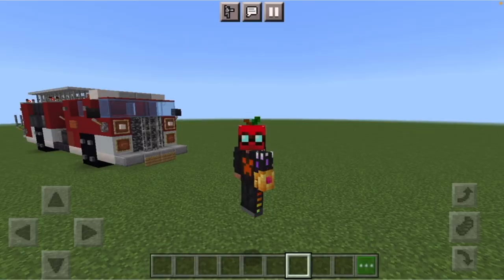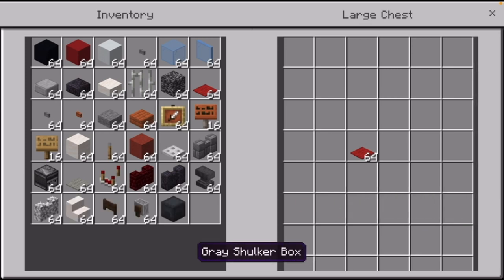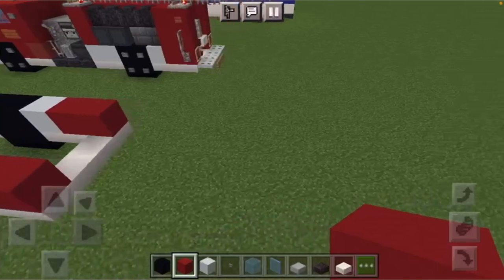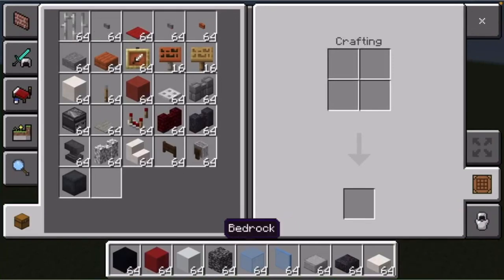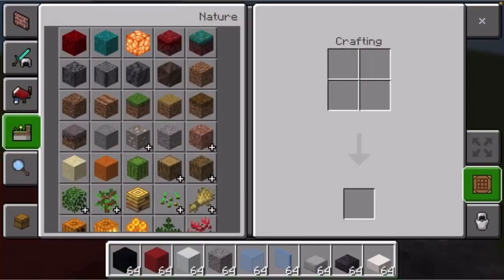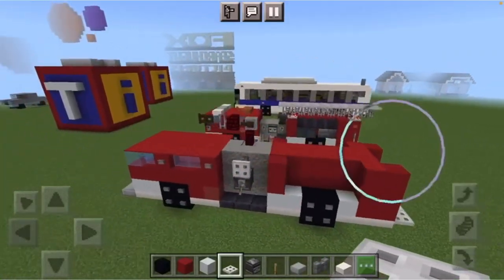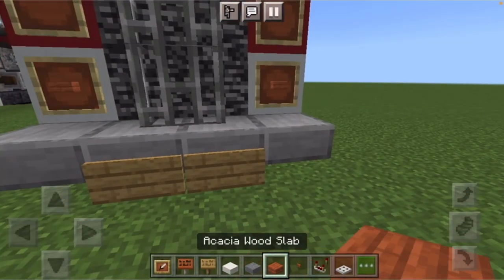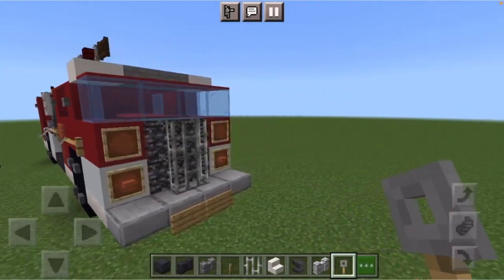How To Make A Fire Engine In Minecraft